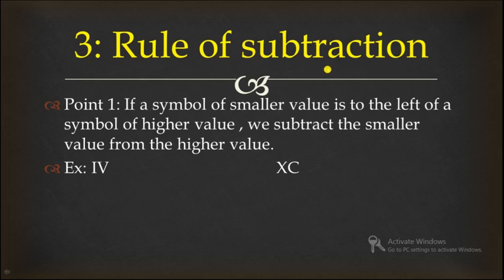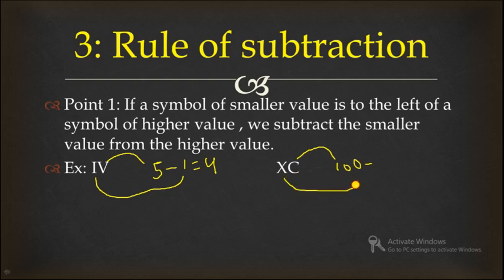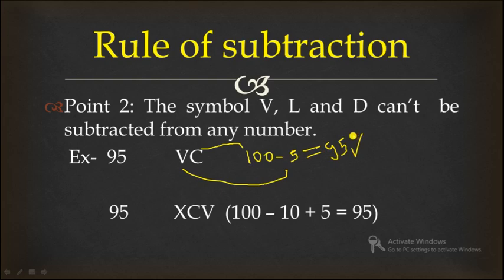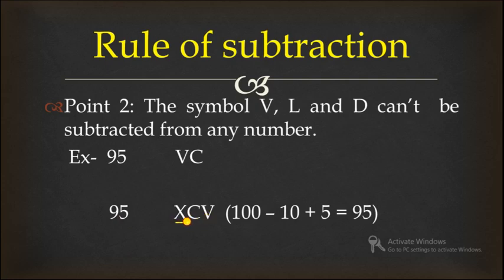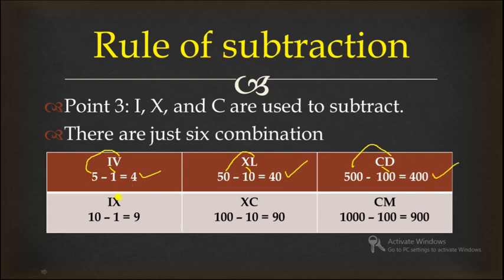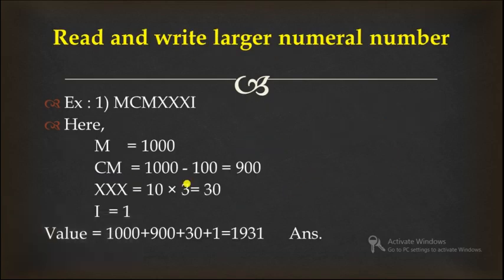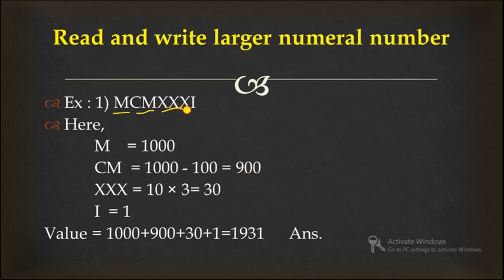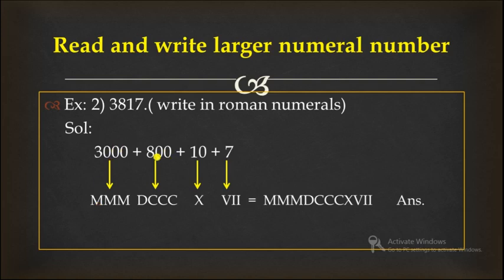Cha 6: Roman Numerals (part2)